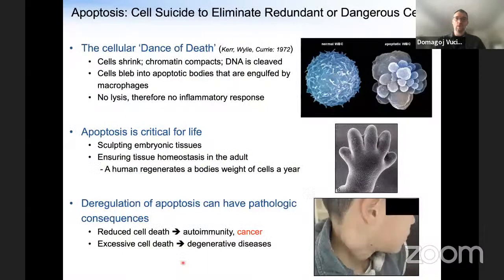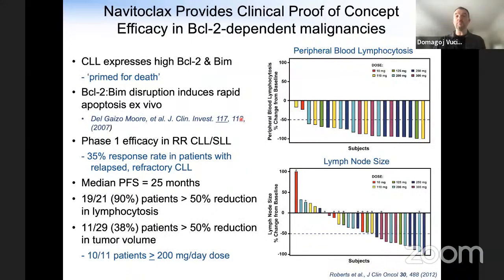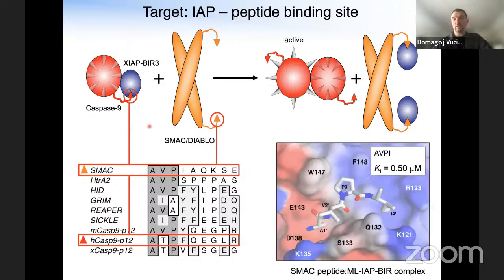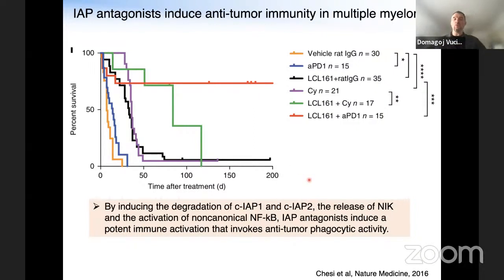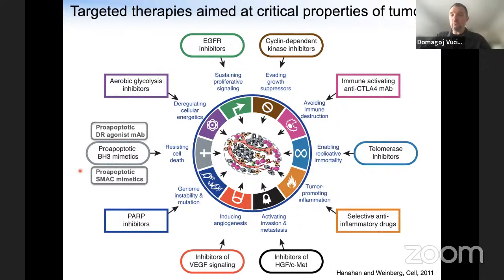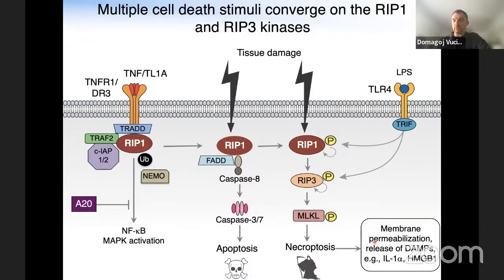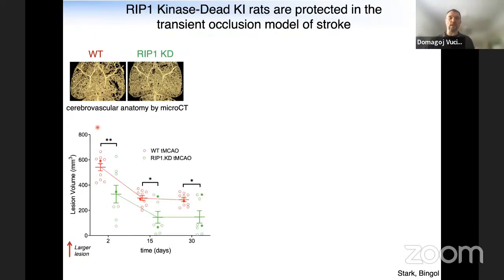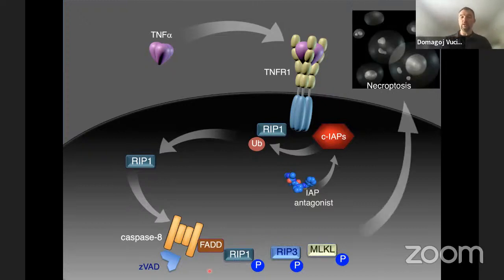Therapeutic strategies targeting cell death pathways - Domagoj Vucic (Genentech, Inc)